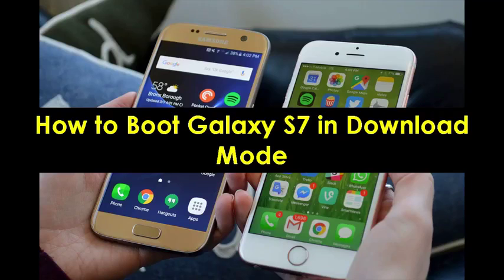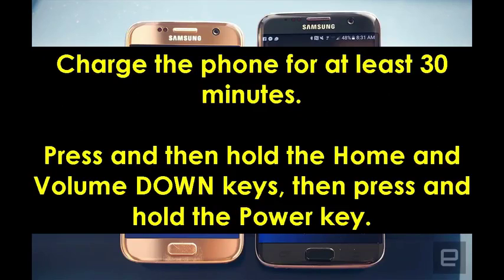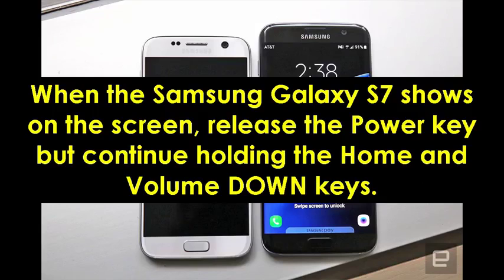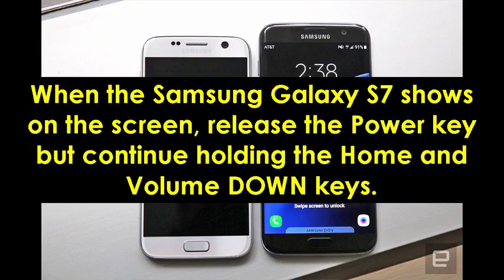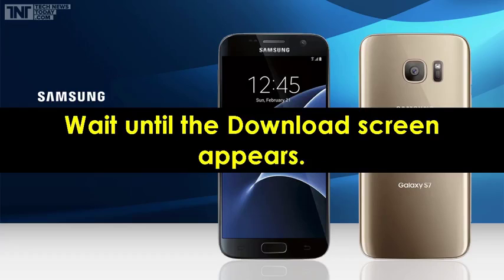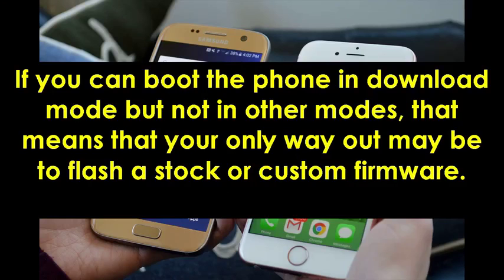How to Boot Galaxy S7 in Download Mode - How to Boot the Galaxy S7 into Download Mode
Related Phrases -

how to put samsung galaxy s7 in download mode | boot into galaxy s7 download mode.

How to put samsung galaxy s7 in download mode | boot into galaxy s7 download mode in easy steps..